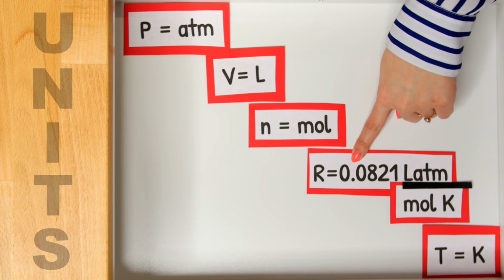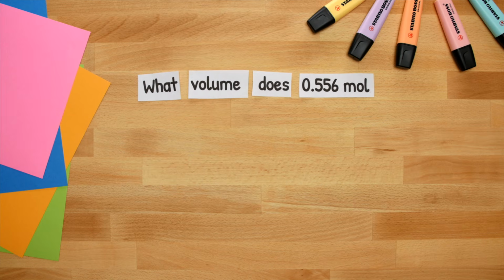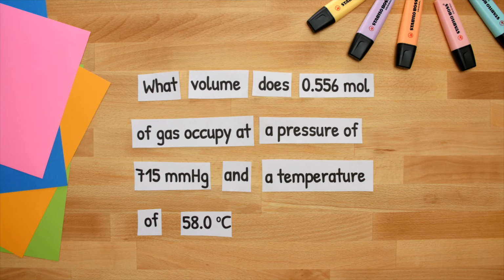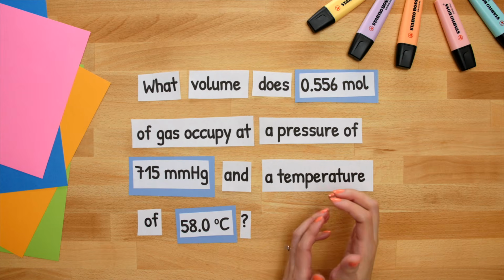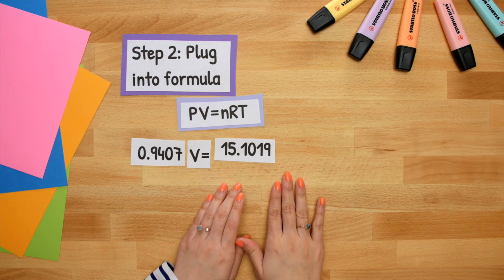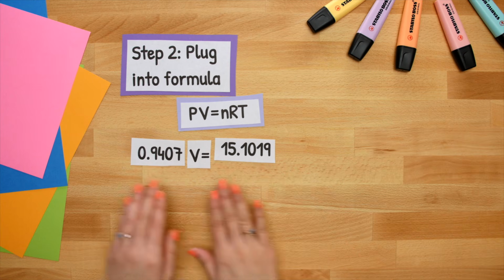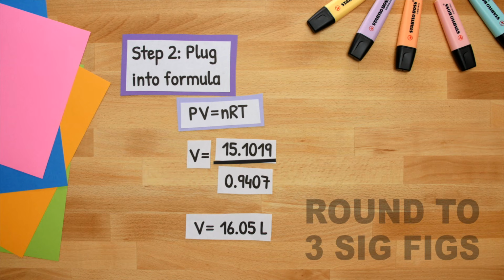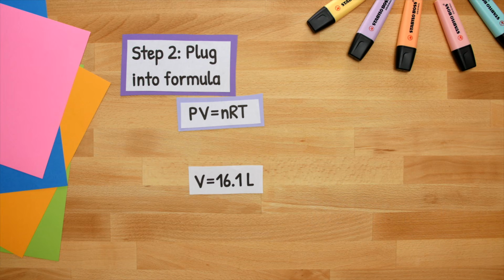How to Use the Ideal Gas Law in Two Easy Steps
I’ll teach you my super easy tricks to make sure you always get the correct answer! I explain the ideal gas law using a step by step practice problem, that you may see on your exam. Hint Hint! This is the most important and frequently used gas law in Chemistry, so definitely know this one!